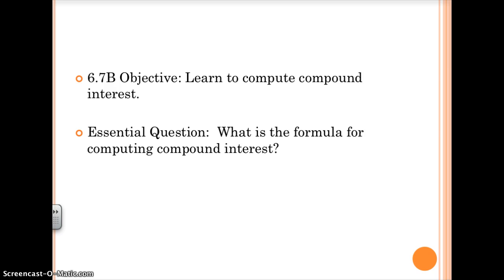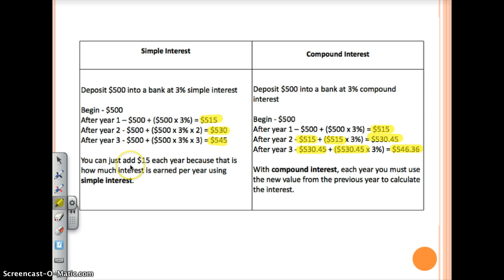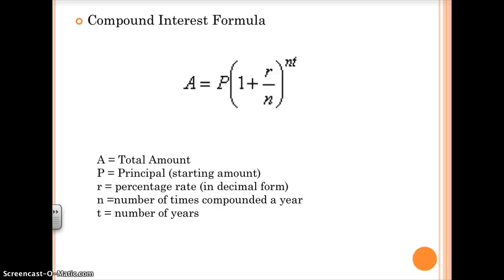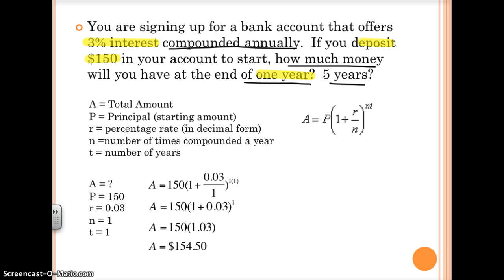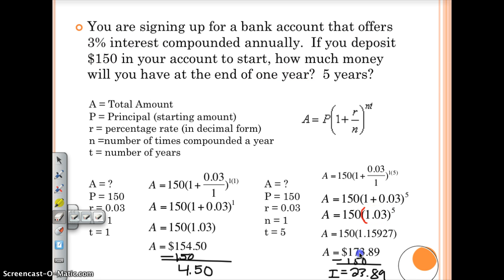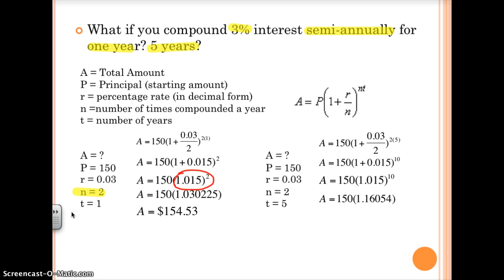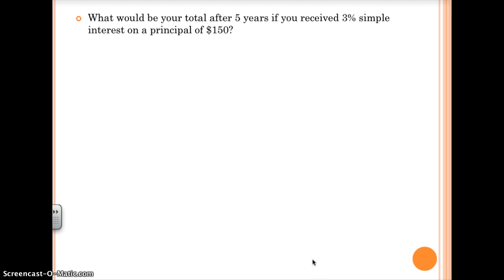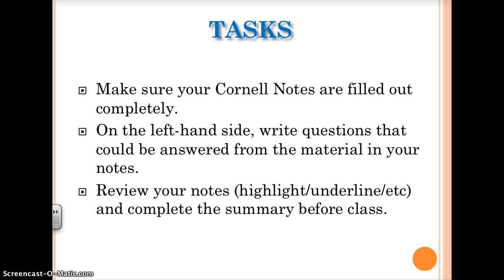6-7B Compound Interest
6-7B Compound Interest